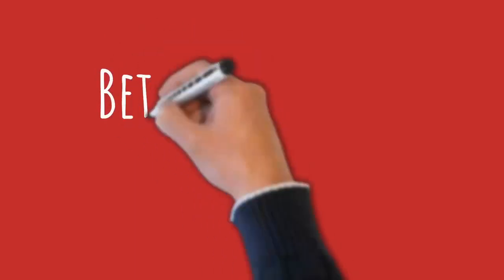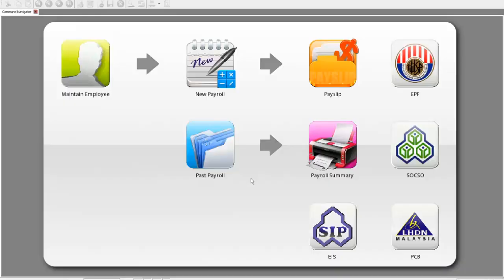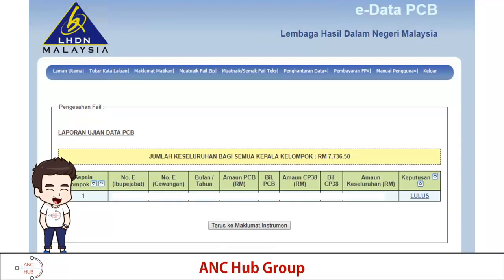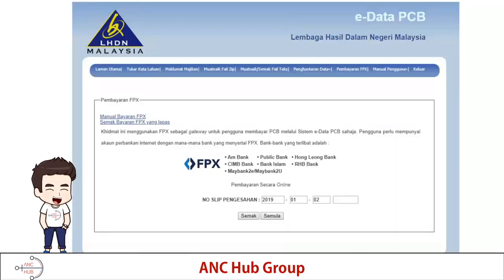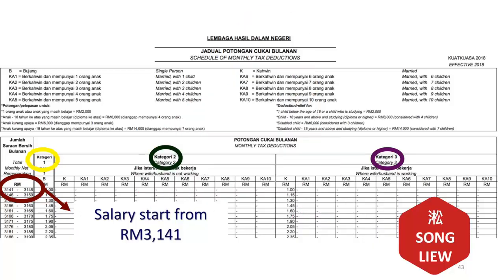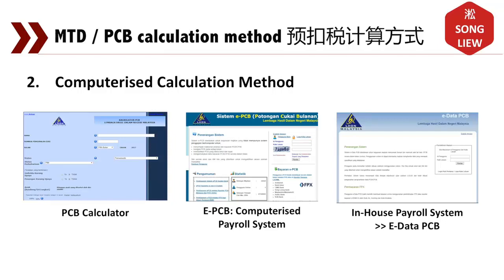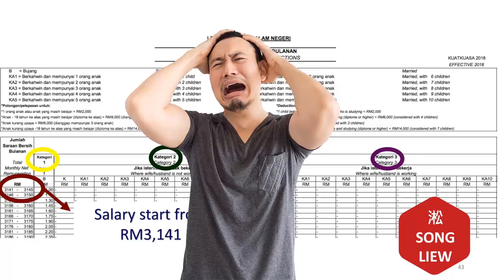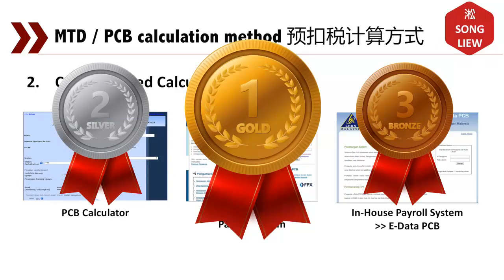E PCB eData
e-Data PCB submission is soooo easy. Let's watch and learn what is this all about.
➕ Like our Facebook for regular tutorials and updates on tax, accounting, and business knowledge.
0:22 e-Data PCB registration
0:51 PCB e-submission from SQL Payroll
3:09 Comparison of 4 PCB calculation methods
4:15 What is the best PCB method?